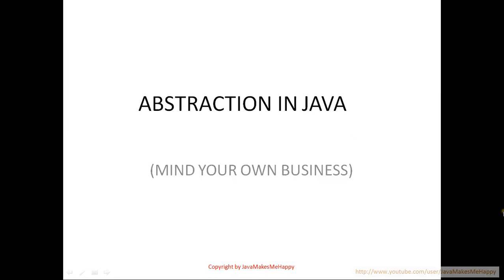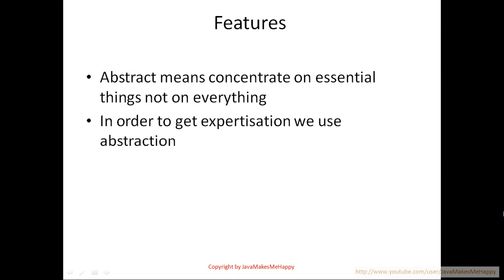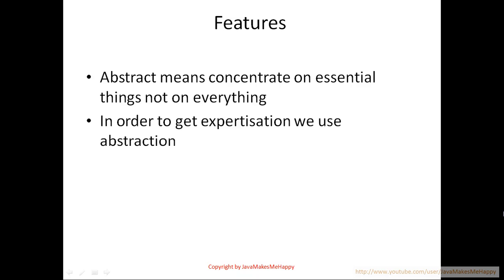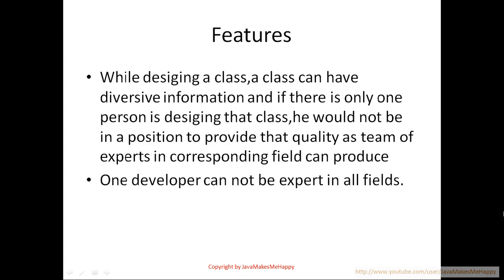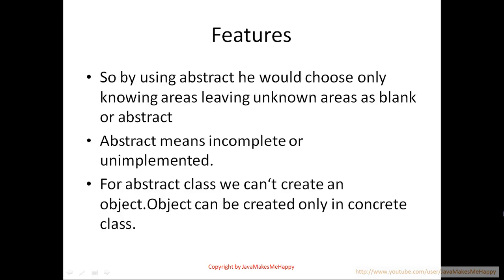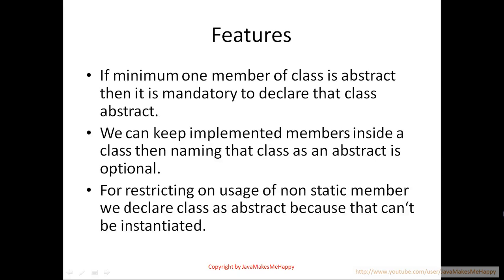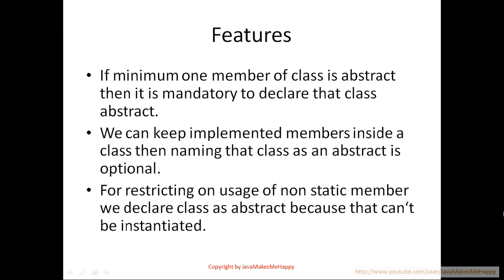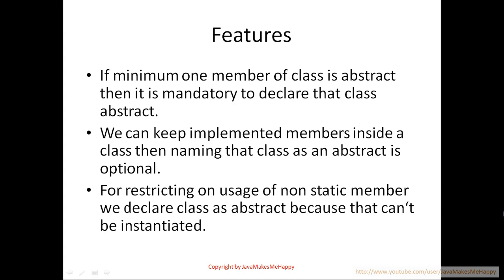Introduction to Abstraction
In this tutorial you gonna learn about the basic features of abstraction in Java.